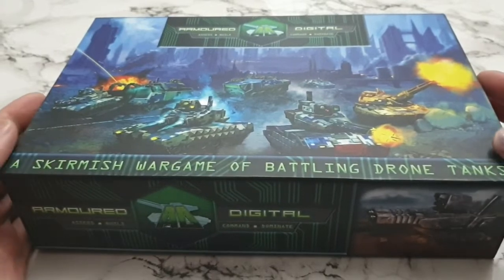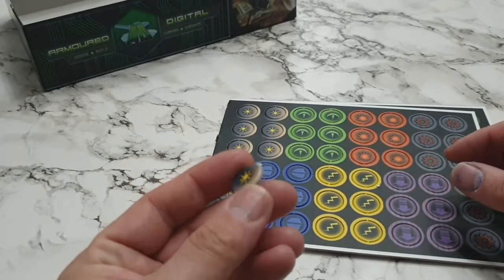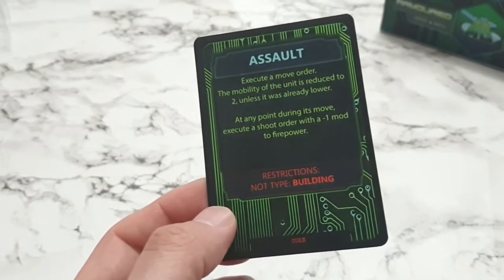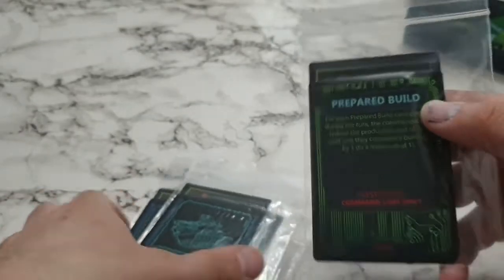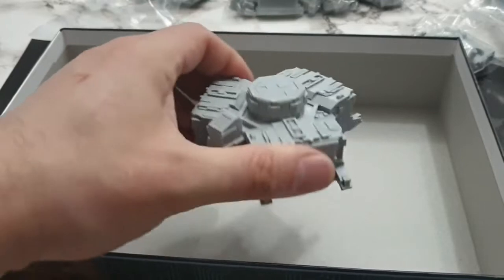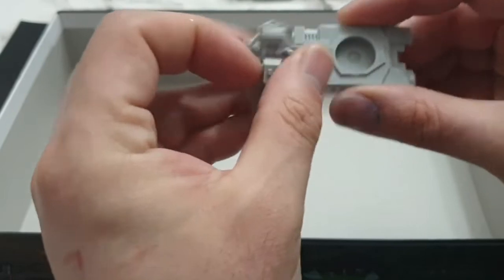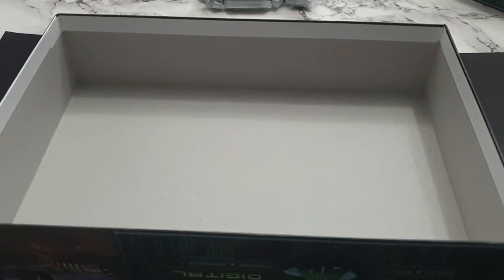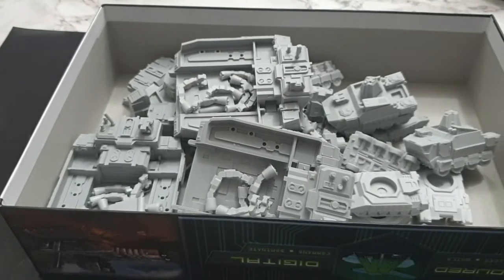Armoured Digital Kickstarter - Was it worth it? part 1 The Unboxing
If you liked this video then why not Subscribe and like for more content and let us know in the comments section what you like and what you would like to see more of. Liking our videos definitely helps us grow.